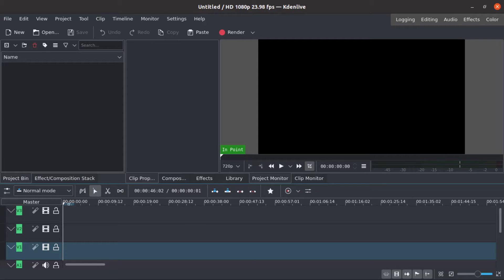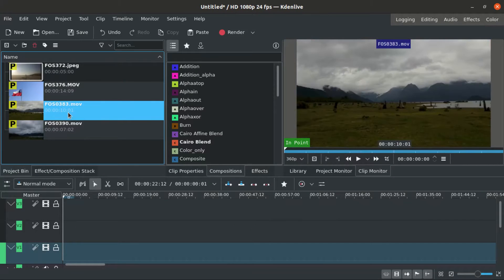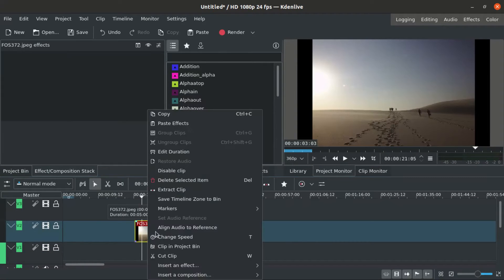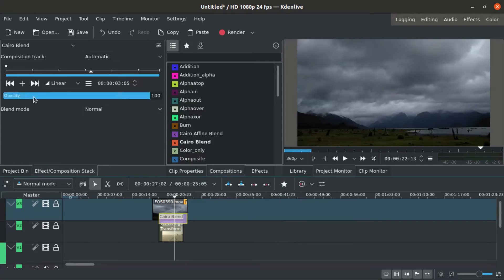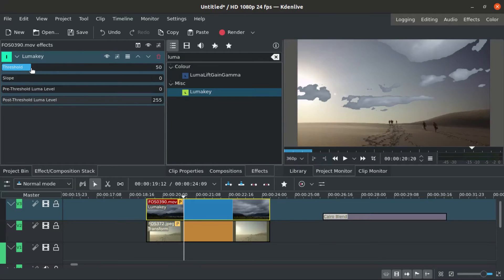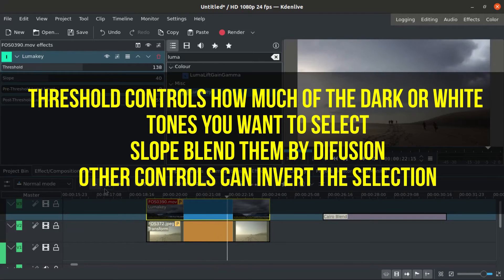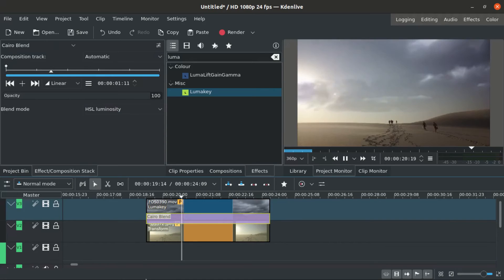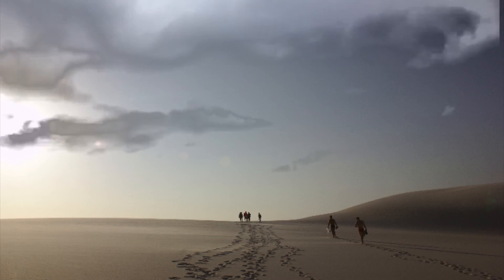Introduction to Lumakey Effect in KDENLIVE 21.04 (Blend Footage or Photos using Luminosity)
[Legendas em Português BR]
In this video I will introduce you the Lumakey effect  using KDEnlive 21.04.

The Lumakey effect is basically a tool that let you blend layers(or tracks) according to their luminosity, something vaguelly related to a double exposure. Where you can "filter" the bright or dark parts of a footage or photo and put it above another footage or photo.

KDEnlinve is a free software for video edition. It's extremely powerful and with many features. it Can compete with all subscription based software for 99% of edits.

Like this video on if you found it helpful. It will help me with the algorithm and I can reach more people who need this content.